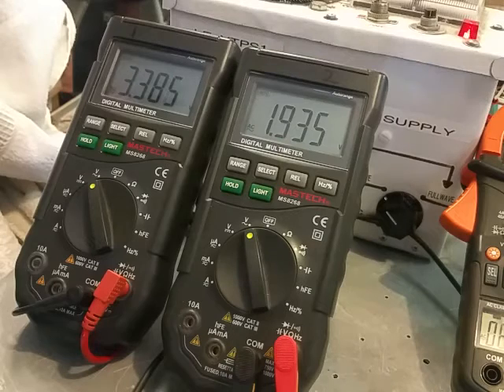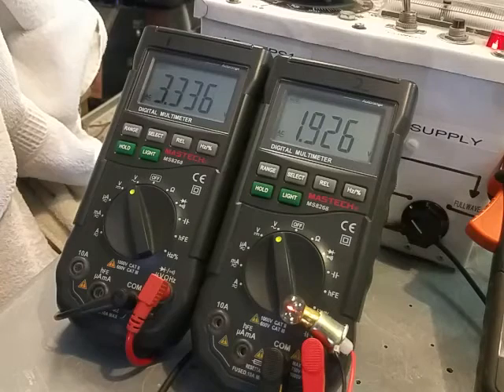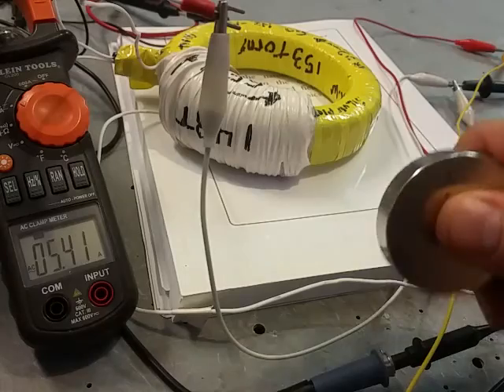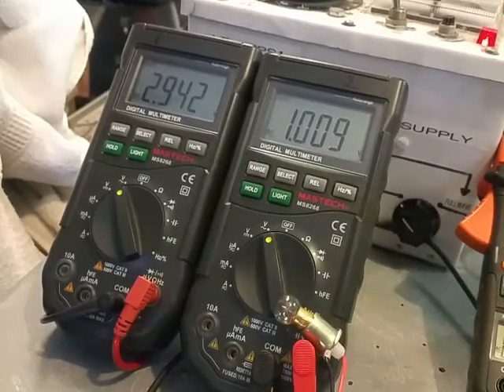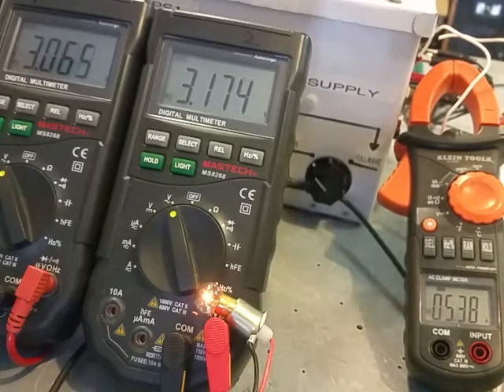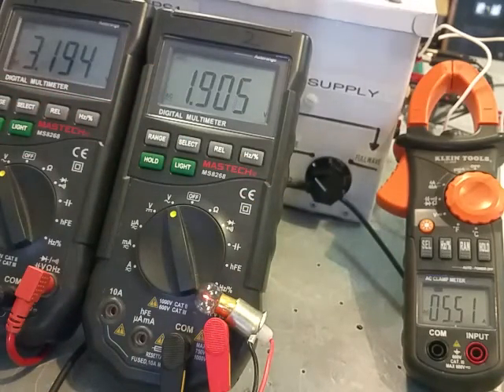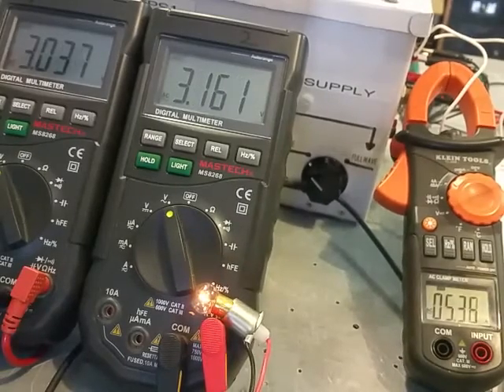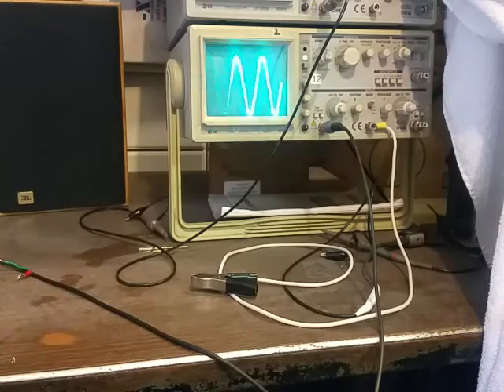OVER-UNITY magnetic experiment 1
Visit our Non Profit Green energy for free electronic drawings, videos and more

It was impossible to get a voltage increase on the output by installing magnets onto the torrid transformer surface by driving with pure AC sinewave input into the torrid transformer. we used pulsed DC (1/2 wave 60 hz dc) to get this experiment to work.
Our power supply is using a single diode on AC output from a Variac that is adjusted to approx. 3 vdc.
This experiment should be able to be stepped up with a higher frequency, voltage and adjustable pulse width. These experiments are coming soon.
 The strong neodymium magnet is 2 inches by .30" thick. the ceramic magnet is 2 inches by .5" thick. it came from a magnetron from a microwave oven.

Keep an eye on the light bulb that is sitting on the wire going into the volt meter for the power increase / decrease of output power from torrid transformer. what you are witnessing is NOT NORMAL. when output power increases, the input power should be loaded down and voltage SHOULD drop and amps should INCREASE! In this case the output volts and amps INCREASED as witnessed by brighter light and increased volts and the input volts INCREASED and amps DECREASED!

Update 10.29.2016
Without magnets installed the dirty DC / AC input = 3.0 vac x 3.58 amps = 10.74 watts, output = 2.21 vac.
Next, put the Neo magnet at 6 o'clock (opposite the white tape wrapped output coil) with it's south touching the torrid and next to the ceramic magnet with it's north touching the torrid. The output was the most efficient output / input ratio in this configuration. Input = 2.844 vac x 3.11 amps = 8.845 watts, output = 3.307 vac.

Next with the neo magnet at the same positon as last test but with it's north touching the torrid and the ceramic magnet's south touching the torrid, the worst output performance resulted.

The proximity to the white wrapped coil determined the performance of input to output along with the poles of the magnets that touched the torrid.

The efficiency that resulted in placing magnets in right positions verses no magnet at all is 17.6 % improvement for input and 49% improvement on output.

Next test involved removing the diode that turned the AC into pulsed dirty DC / AC. The magnets were left in the "Best performance" configuration and power setting left in same position as with the diode in. The input = 4.31 vac x 5.32 amps = 23 watts, output = 4.91 vac.

Next test left everything the same but removed the magnets: input = 4.71 vac x 0.082 amps = 0.38 watts, output = 3.89 vac.